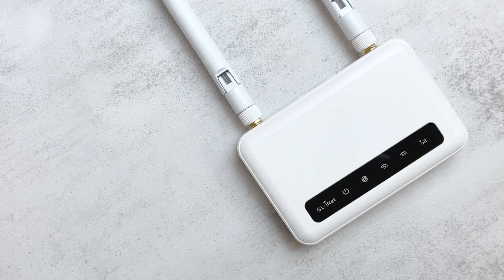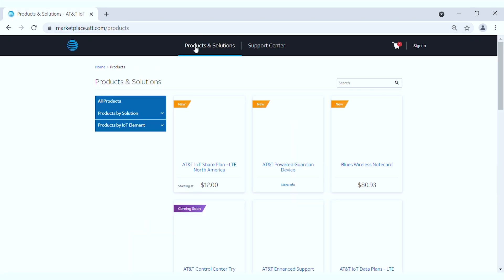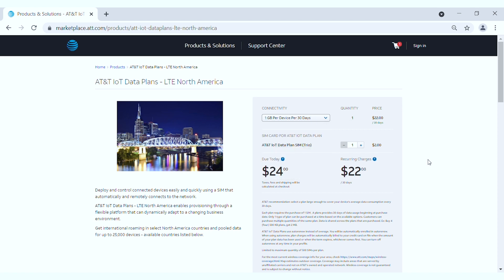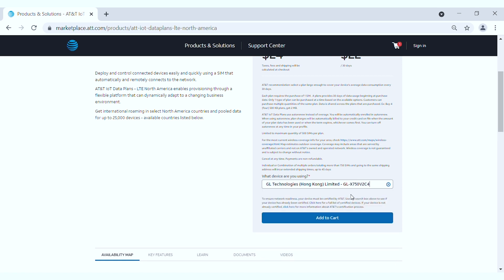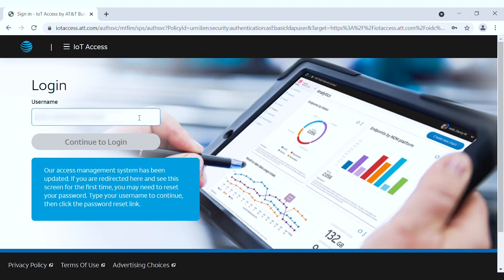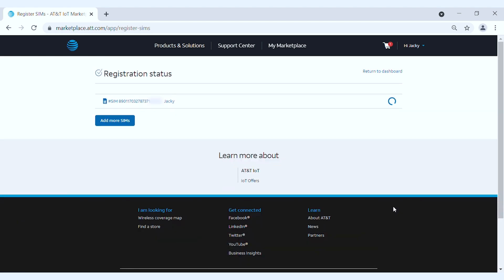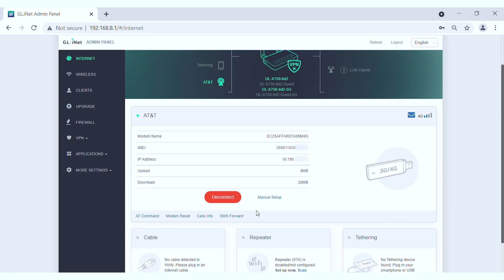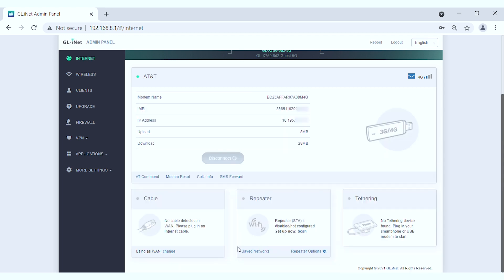How To Set Up AT&T IoT SIM Card On Spitz (GL-X750V2)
Are you using Spitz (GL-X750V2) for its 4G LTE network or IoT connection? The good news is, Spitz has just become AT&T certified! The purpose of this video is to guide you step by step on how to set up your AT&T IoT SIM Card on Spitz.

0:00 Introduction
0:26 Select AT&T SIM Card Plan
1:10 Signup or Login to AT&T account
1:24 Activate and Install SIM Card into Spitz
1:49 Configure AT&T Network at Spitz's Admin Panel